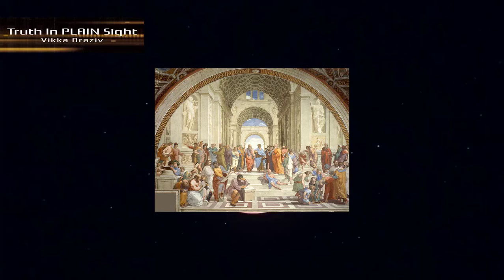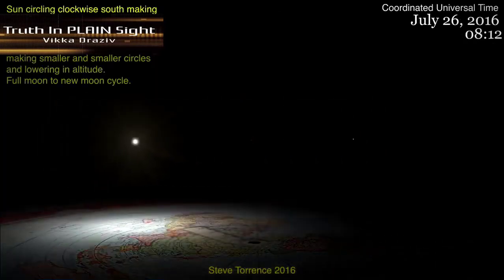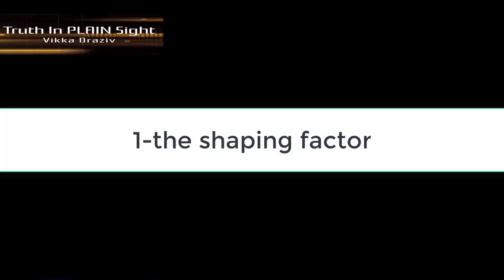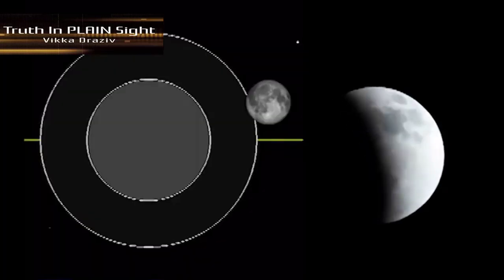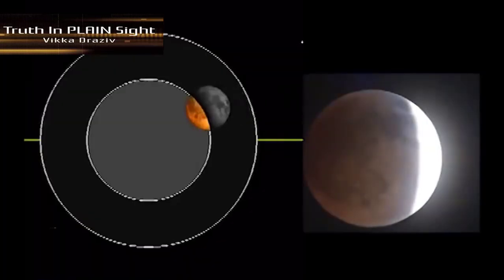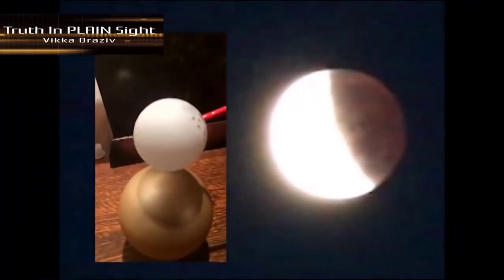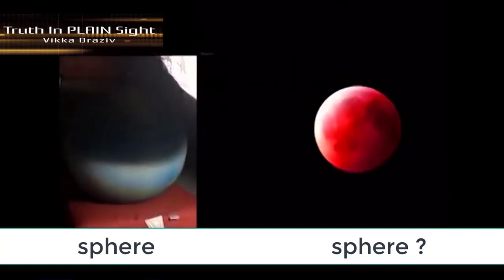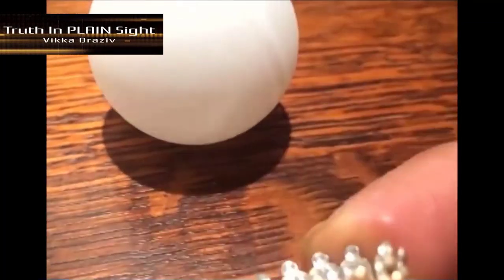Our Self Illuminating Moon, and Lunar Eclipses Explained